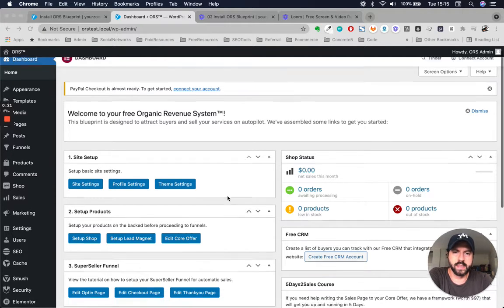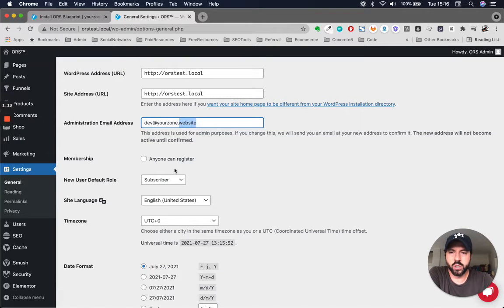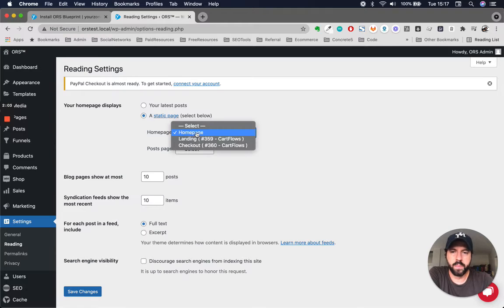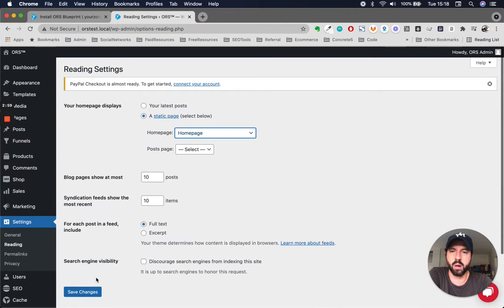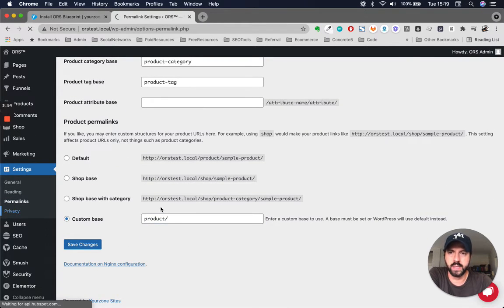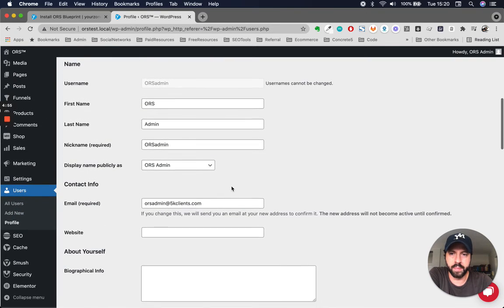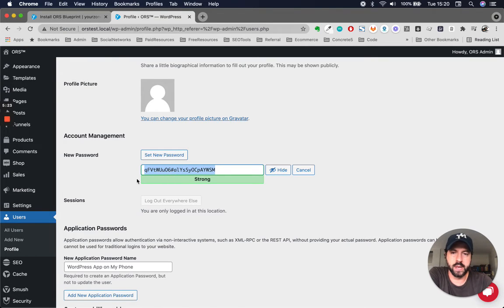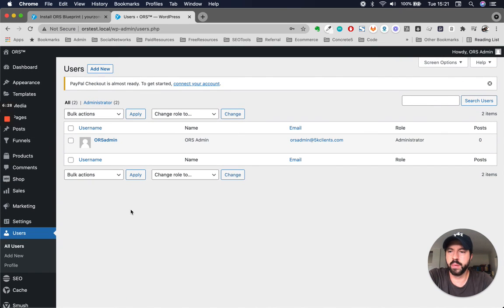[PlugnPlay WP Website Included] How to Correctly Setup Your WordPress Site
In this video we will setup basic WordPress site settings and profile settings.

The Blueprint comes with:
- 1 Click Site Import
- Drag'N'Drop Funnel Builder
- E-commerce ready
- Free Hosting